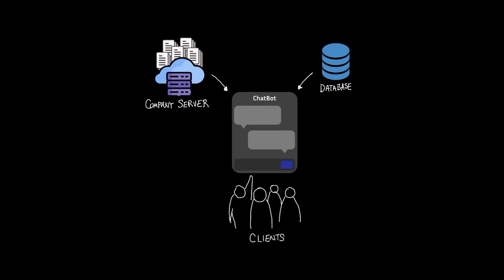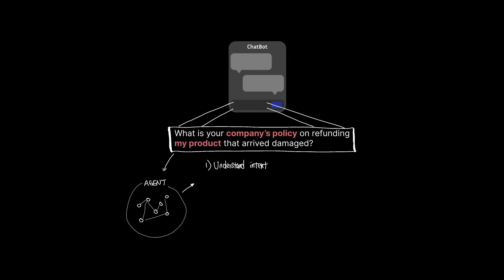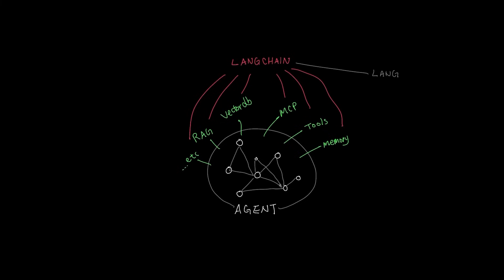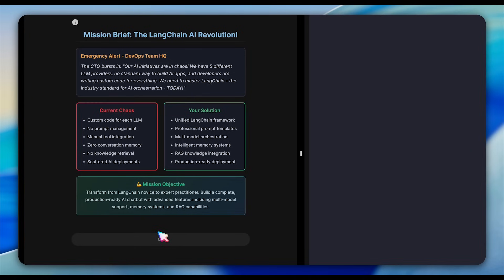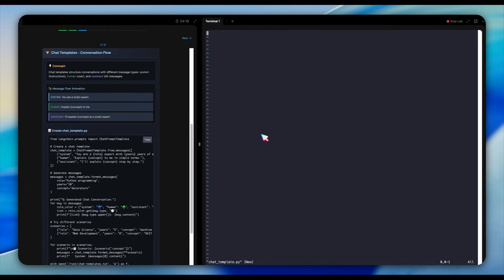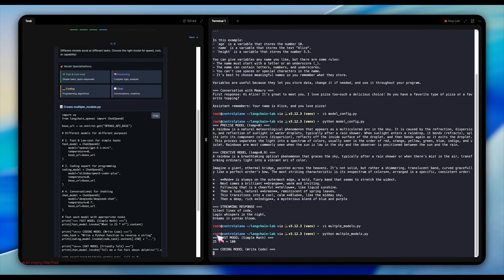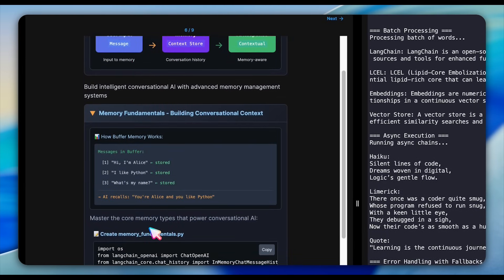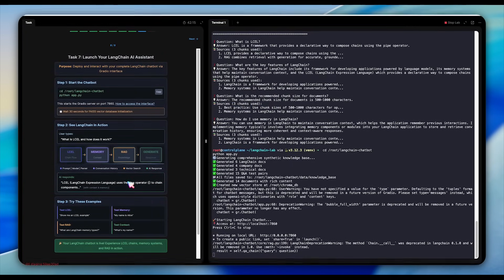LangChain Explained in 10 Minutes (Components Breakdown + Build Your First AI Chatbot)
Building a company chatbot that remembers conversations, accesses your knowledge base, and provides intelligent responses seems overwhelming - but LangChain makes it surprisingly simple.

In this comprehensive video, you'll discover why LangChain has become the go-to framework for building production-ready AI agents. We break down the key differences between raw LLMs and intelligent agents, showing you exactly why traditional approaches fall short when building real-world applications.

🎯 What You'll Learn:
• The critical components every AI agent needs (LLM, memory, tools, vector database, RAG)
• How LangChain simplifies complex AI workflows
• Why vendor independence matters (easily switch from OpenAI to Anthropic to Gemini)
• Building chat pipelines with LangChain Expression Language (LCEL)
• RAG implementation for knowledge retrieval from company documents
• Complete deployment process for production-ready chatbots

🚀 Hands-On Labs Included:
Follow along with our free interactive labs where you'll build a complete chatbot from installation to deployment. We cover prompt piping, model chaining, memory systems, and RAG implementation with real code examples you can run immediately.

⏰ VIDEO TIMESTAMPS:
00:00 - Introduction: Why You Need LangChain?
00:58 - LLMs vs AI Agents Explained
02:05 - Traditional Software vs Agentic Software
02:29 - LangChain Core Components
03:36 - Traditional Software vs Agentic Software
04:47 - Practical Lab Demo Introduction
05:20 - Demo - Install LangChain Ecosystem
06:00 - Demo - Prompt Templates
08:49 - Demo - LCEL (LangChain Expression Language)
10:00 - Demo - Memory Systems & RAG Implementation
11:14 - Deploying Your Production Chatbot